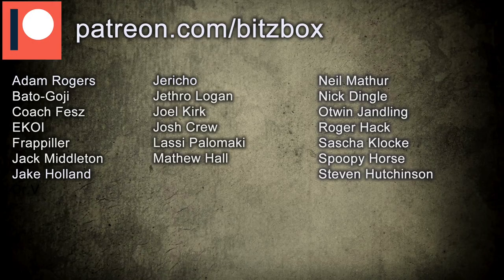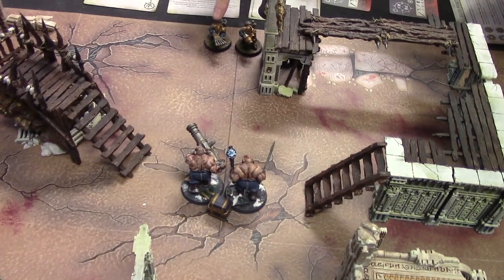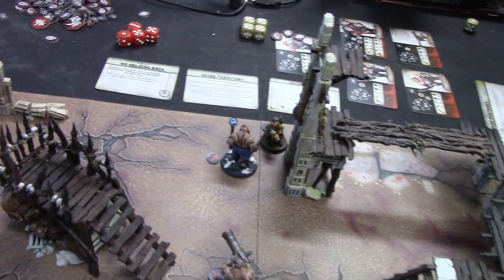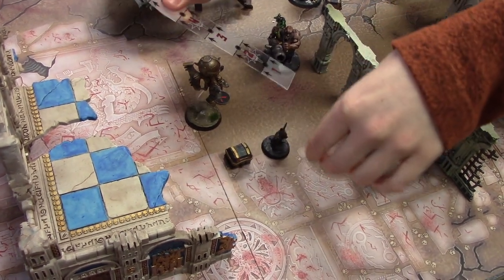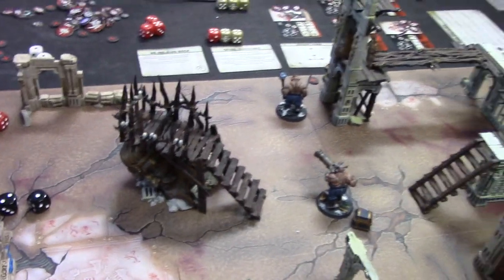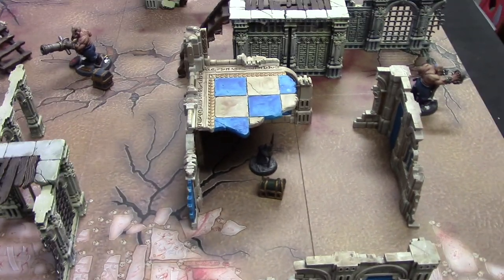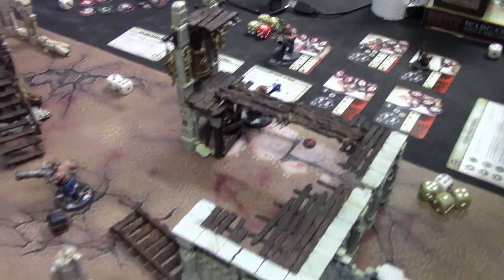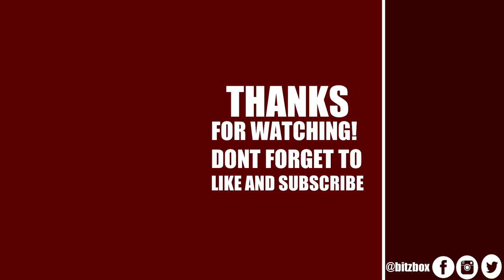Warcry Kharadron Overlords vs Ogor Mawtribes